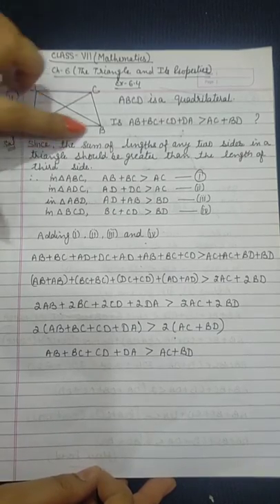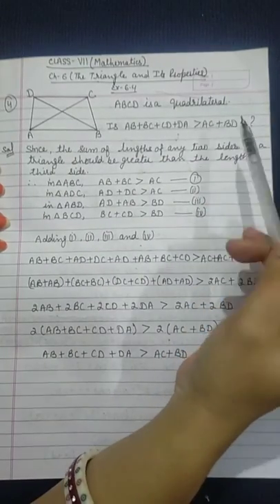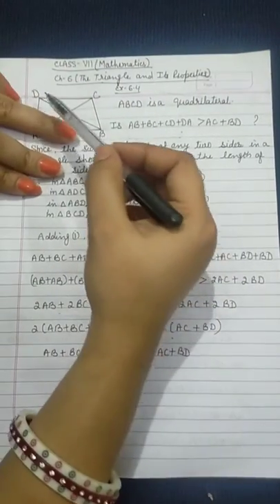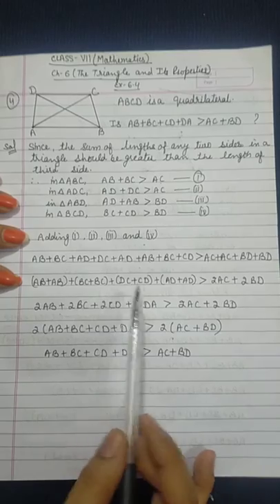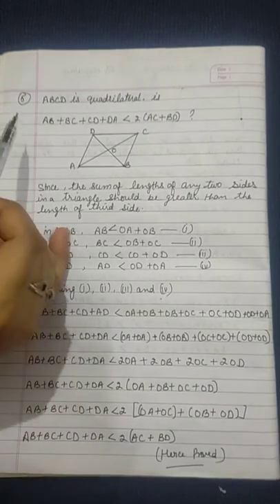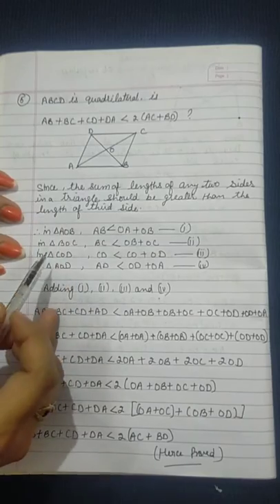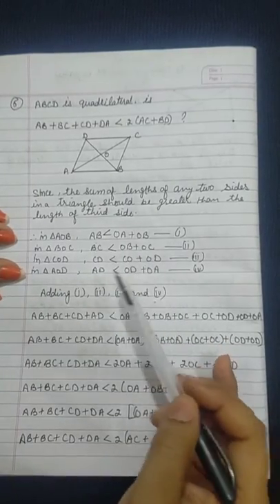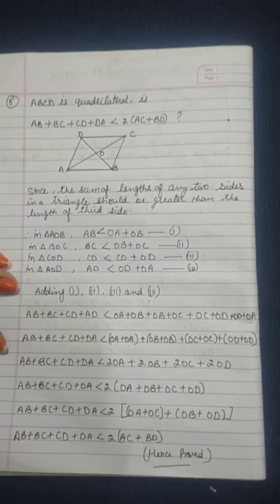NCERT CLASS-7 MATHS CH-6 THE TRIANGLE AND ITS PROPERTIES EX-6.4